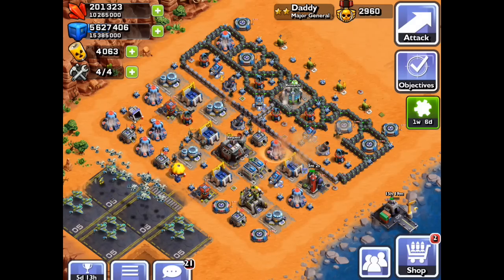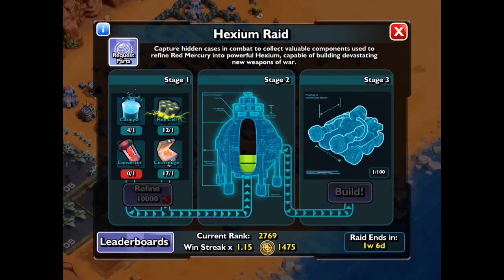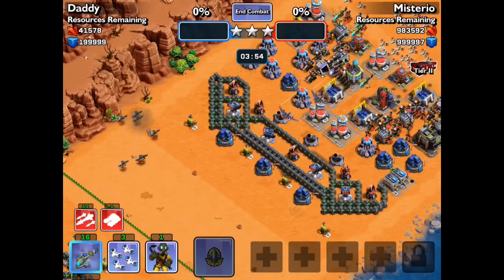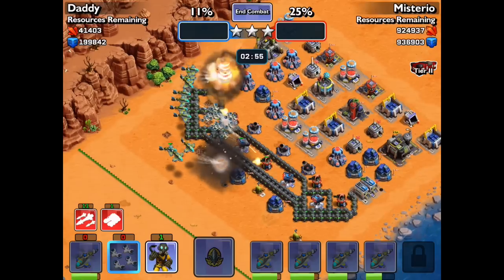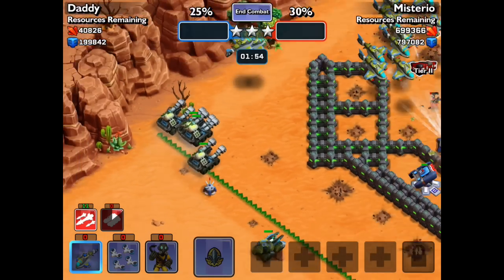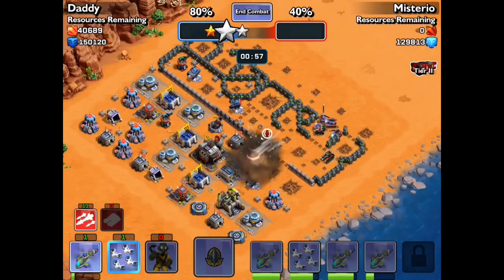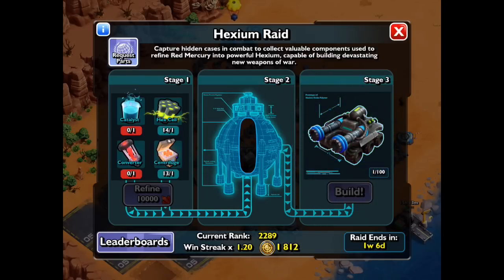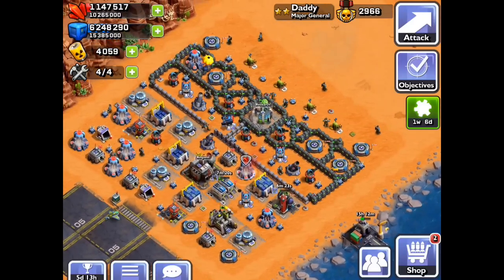This Means War! | Command Center 10 and Hexium tank live action!!!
This means war TMW is a cool PvP game command center 10 has just come into TMW check out the new Hexium tank live action game play in this means war. Sorry it's not clash of clans but hey i like the game :)

Thanks to Alex free Stock video for the cool green screen footage